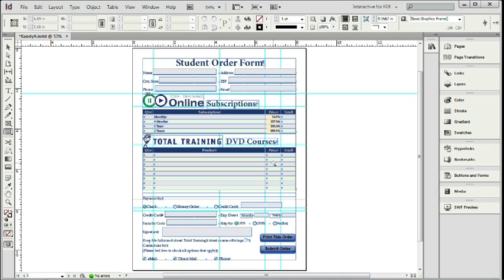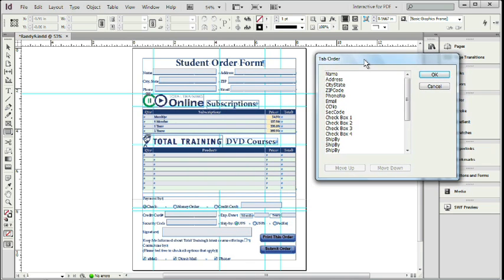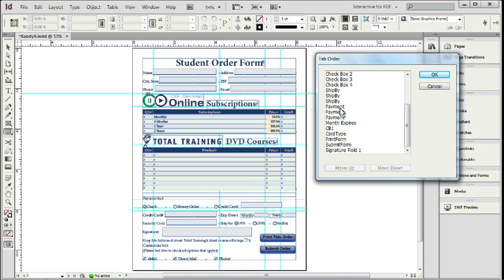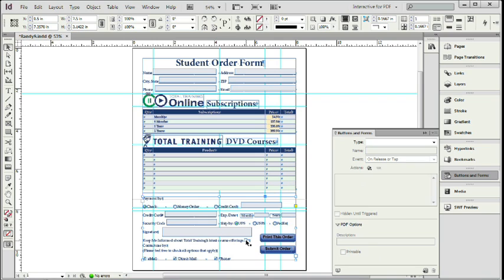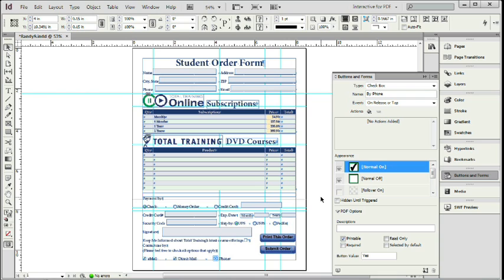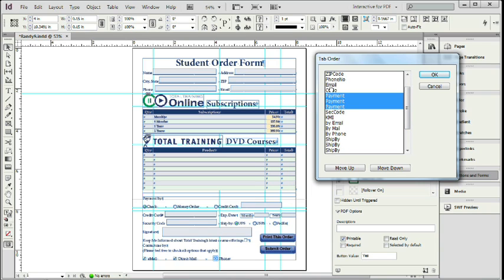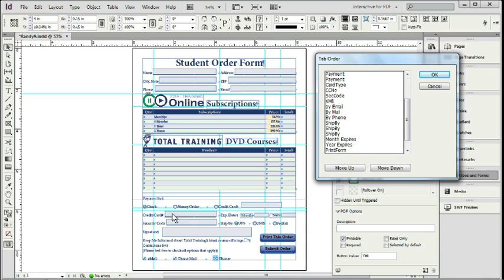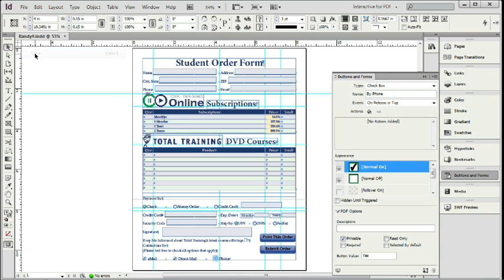08 Resetting Tab Order for Interactive Forms